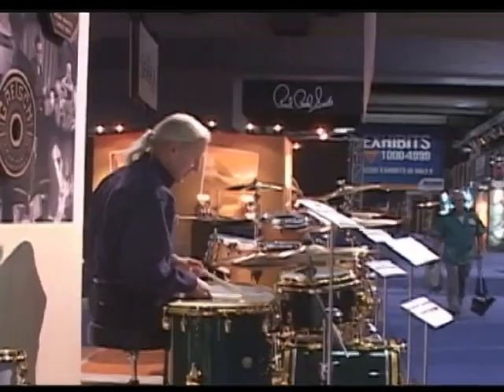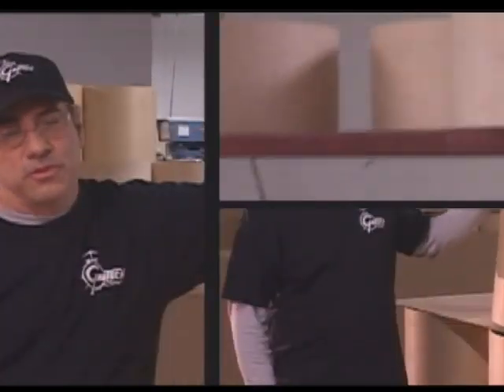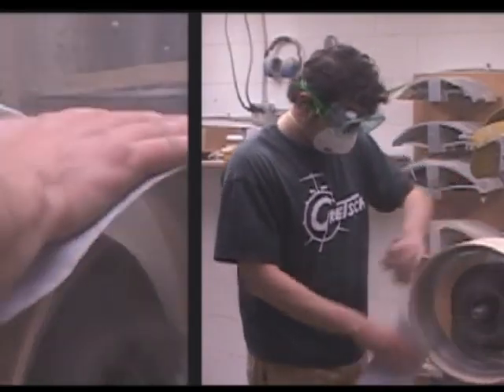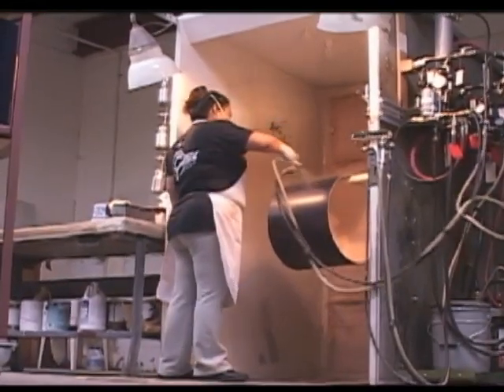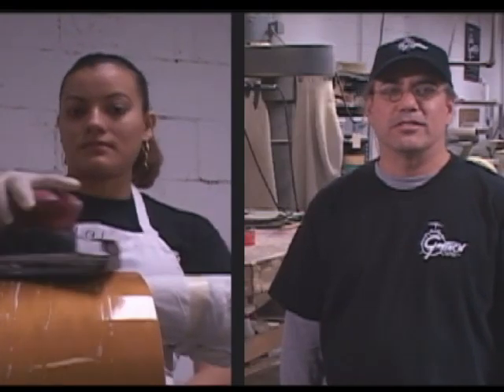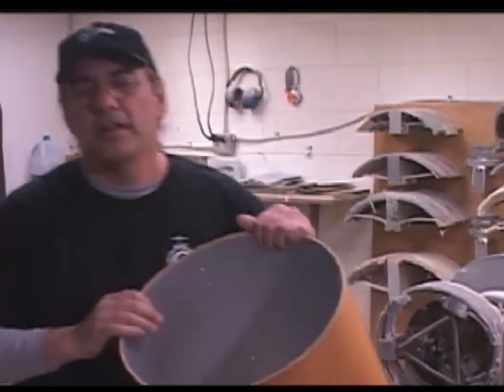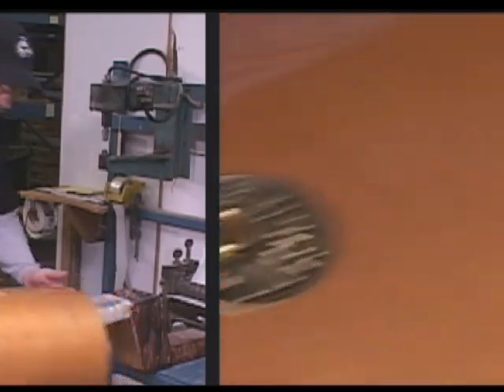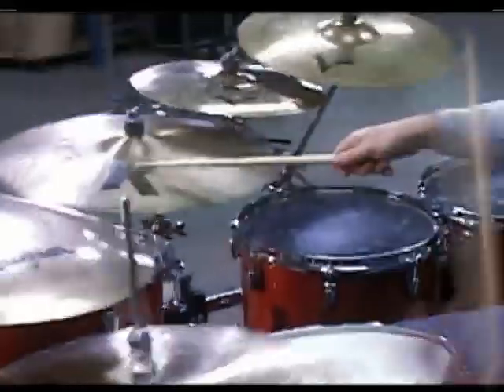That Great Gretsch Sound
The making of a gretsch drum.